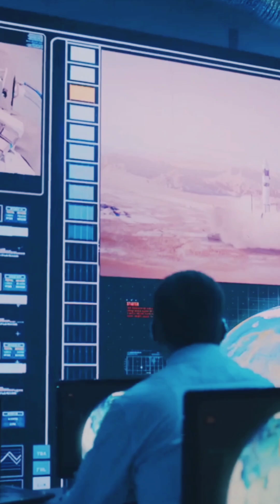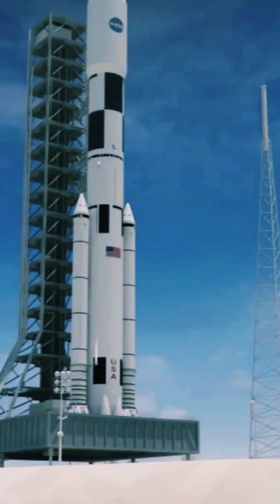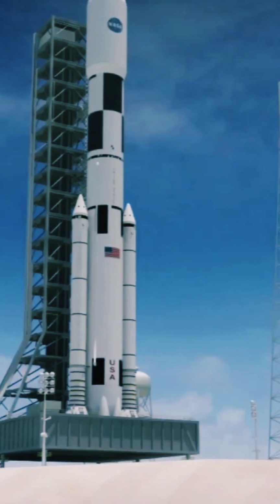How Reusable Rockets Revolutionized Space Travel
Hello Everyone..!!!
Explore the groundbreaking world of reusable rockets in our captivating YouTube Shorts, “How Reusable Rockets Revolutionized Space Travel.” In just 60–90 seconds, witness the dramatic transformation of space exploration through stunning cinematic visuals, showcasing exhilarating rocket launches, boosters gracefully returning to Earth, and futuristic spacecraft prepped for new missions.

Dive into the financial and environmental benefits of this innovative technology with clean infographics highlighting “Cost Savings,” “Rapid Turnaround,” and “Expanding Space Access.” Feel the excitement of astronauts gearing up for missions and the spirit of international collaboration as we compare old one-use rockets to today's cutting-edge designs.

Join us in celebrating the dawn of a new era in space travel!